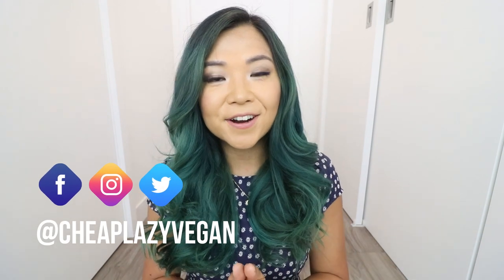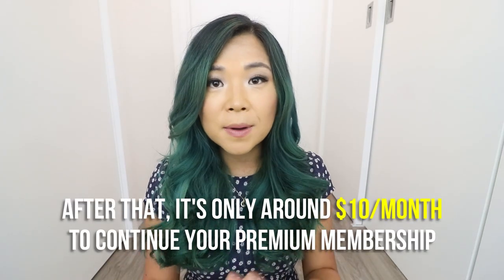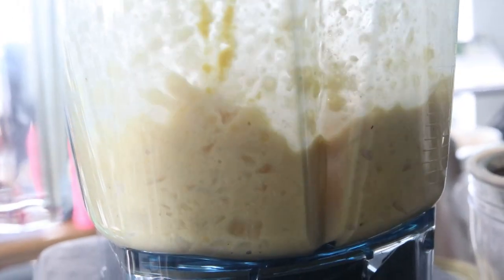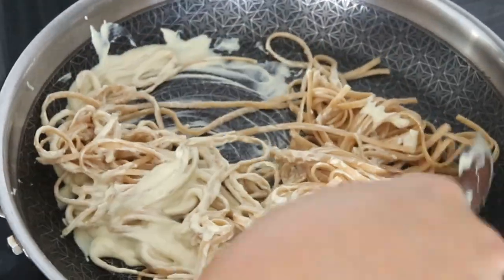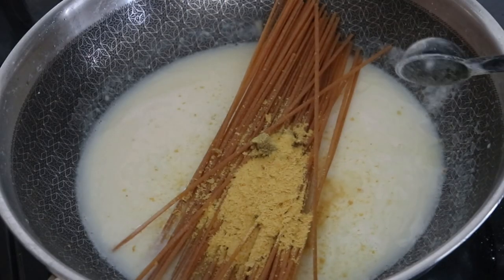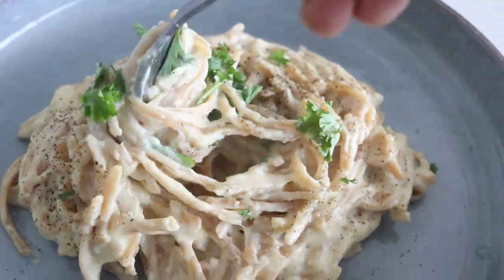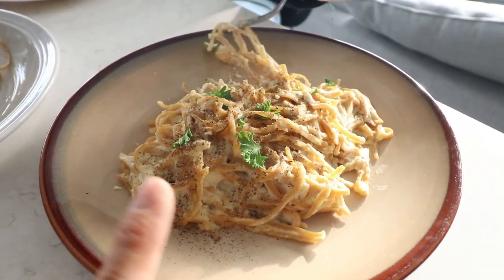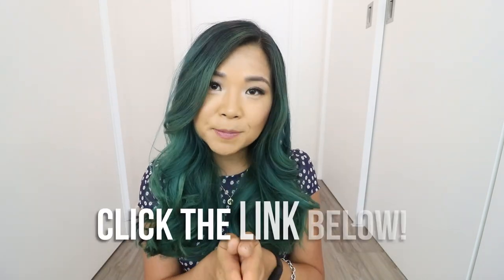CREAMY VEGAN PASTA | 3 RECIPES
🔴 First 1000 people to click this link can get 2 months of Skillshare FREE